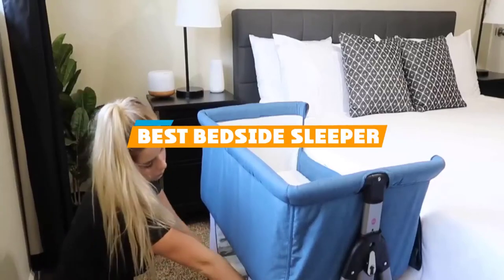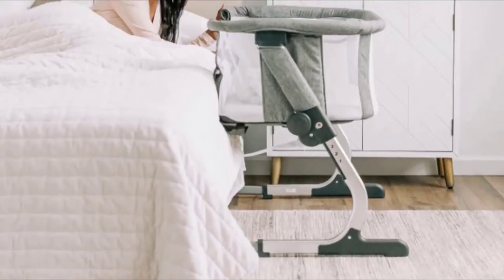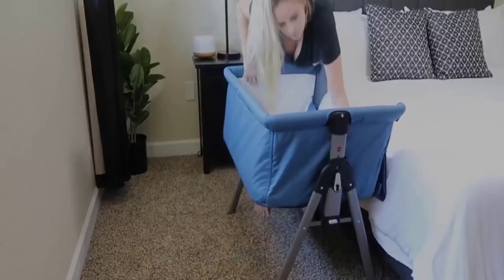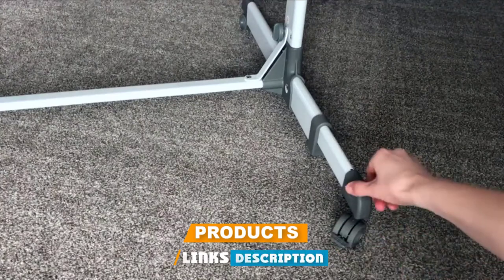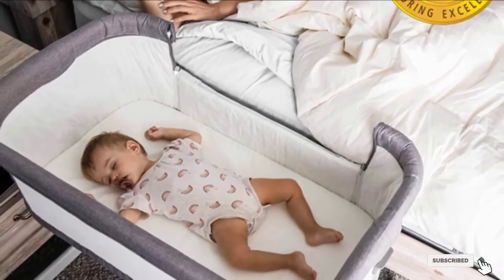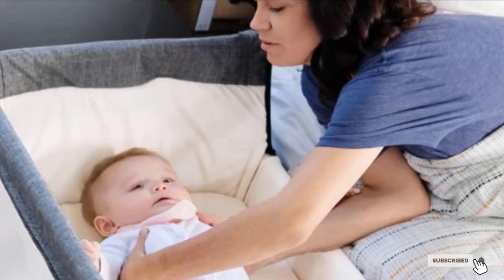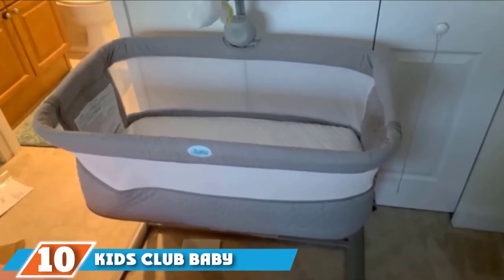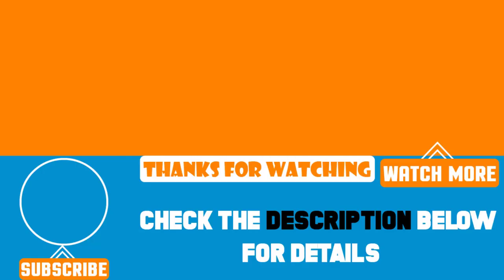Top 10 Best bedside sleepers Review in 2024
Best bedside sleepers featured in this video:

1. Baby Delight Beside Me Dreamer Bassinet & Bedside Sleeper [Amazon]
2. Dream On Me Lotus Bassinet & Bedside Sleeper [Amazon]
3. Papablic 2-in-1 Bonni Baby Bassinet & Bedside Sleeper [Amazon]
4. Mika Micky Bedside Sleeper [Amazon]
5. RONBEI Bedside Sleeper [Amazon]
6. Mika Micky Bedside Co-sleeper bassinet [Amazon]
7. Arm’s Reach Concepts Mini 2 in 1 Bedside Bassinet [Amazon]
8. Baby Delight beside Sleeper [Amazon]
9. Ingenuity Dream & Grow Bedside Bassinet [Amazon]
10. Kids club Baby Bedside Sleeper [Amazon]

 To narrow down your searching effort, we have researched the market on bedside sleepers. We already spent hours analyzing these top 5 bedside sleepers to ensure you're worth buying. They all come with excellent features with a great price range.

This video on the bedside sleepers reviews in 2024 will add value for the money. So keep watching till the end and select the suited one for you.